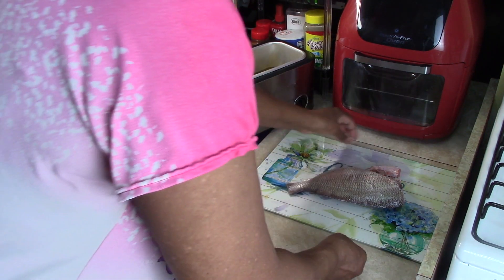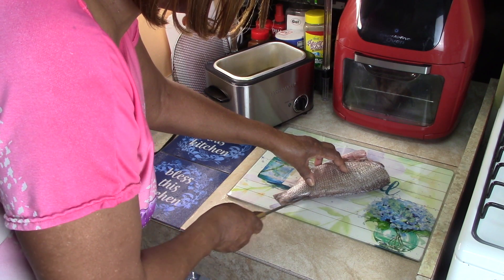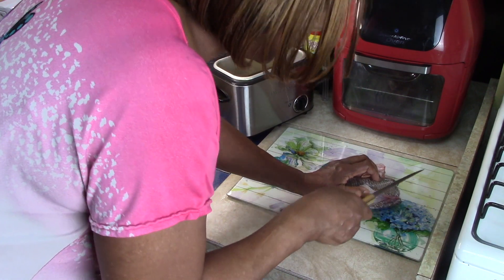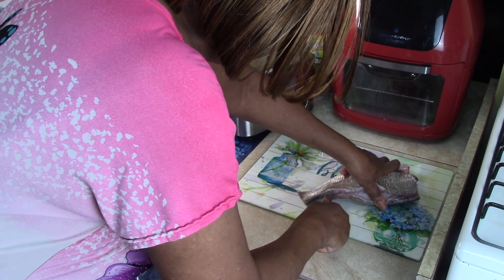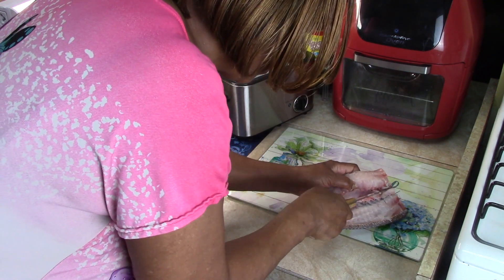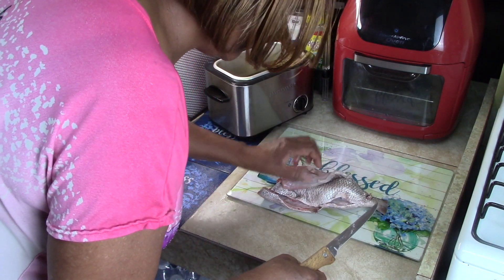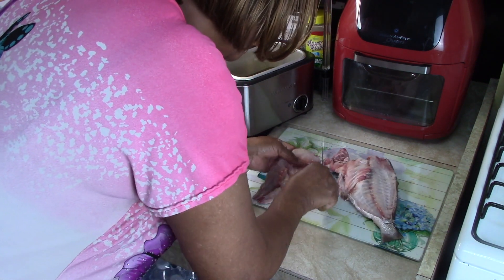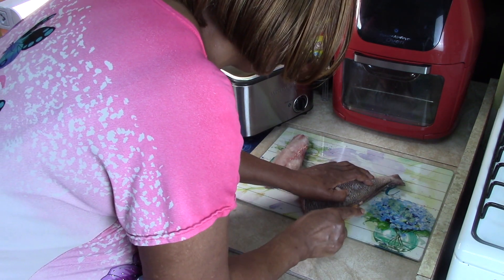How To Fillet Porgy Fish And How To Make Tartar Sauce.